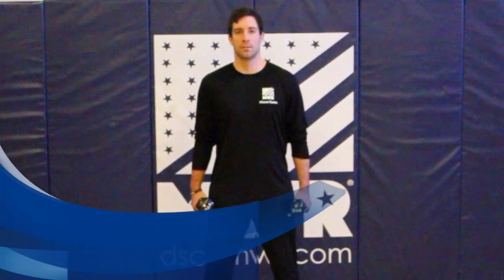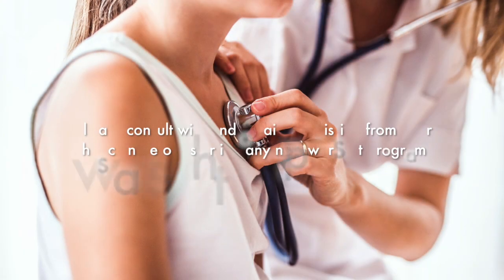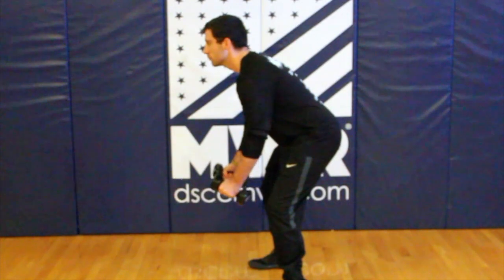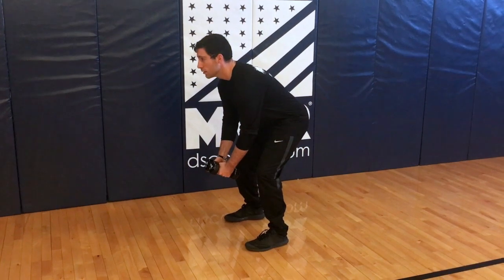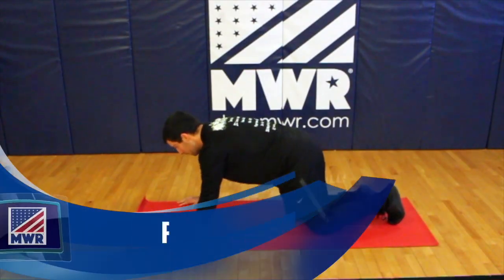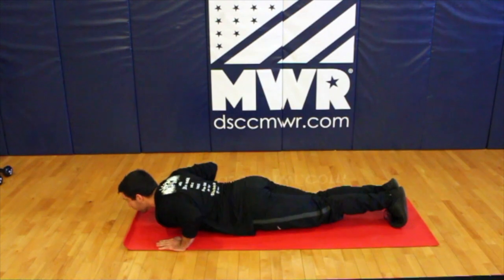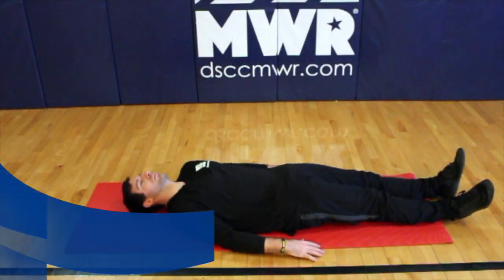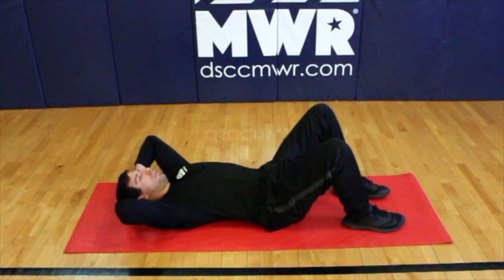MWR Tele workout: Posture, Balance & Strength 2019